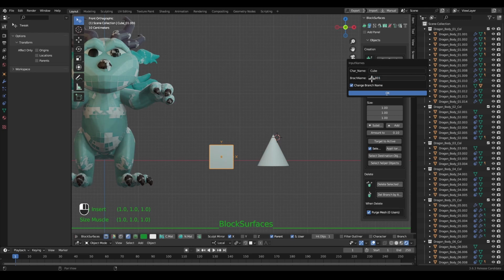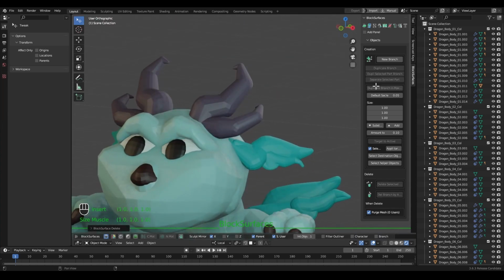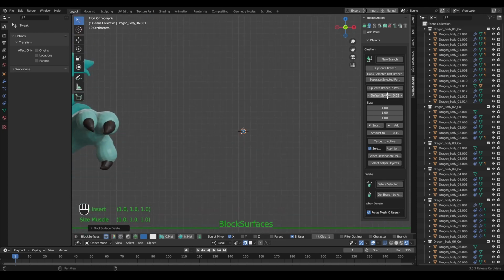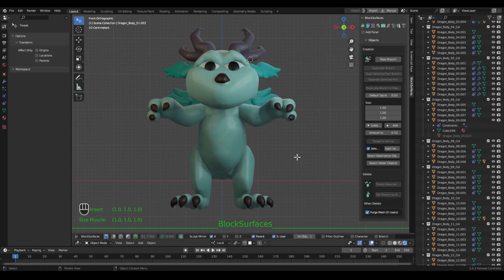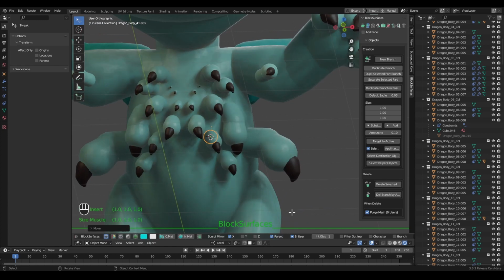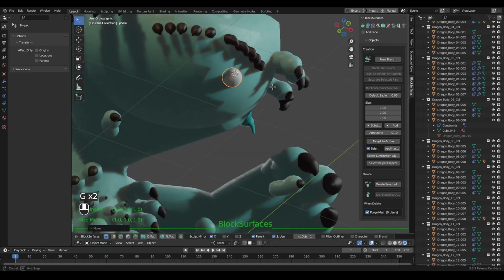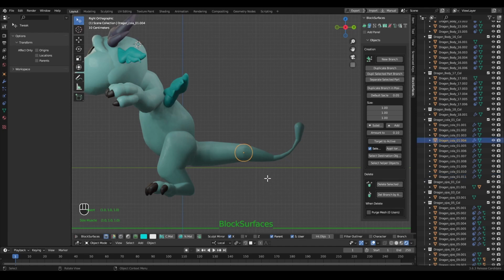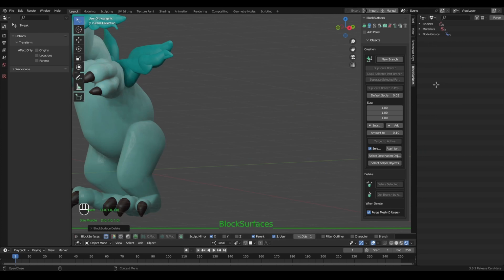Blocksurfaces Manual V1.0.025 Panel 2 Creacion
In this video, we will explore the Panel 2 of the 'Creation' addon and review all its options. By the end of this video, you will have a better understanding of how to create, duplicate, separate branches, and many other fundamental things that will help you get the most out of the addon and learn how to create more efficient workflows in your 3D art projects with Blocksurfaces.

00:00 Panel 2 Creation panel
00:09 Create new branch (Creation of a new branch from a selected object from another branch or not)
01:50 Duplicate Branch (Duplicates branches where there is a selected object)
03:50 Duplicate part of a Branch (Duplicates part of a branch, from the selected objects)
04:13 Separate selected part (Separates the selected part from the branch, creating a new one)
04:56 Duplicate branch in position
09:12 Duplicate branch in position with hierarchy
13:40 New option Target to Active
16:23 Delete branches and objects with Blocksurfaces